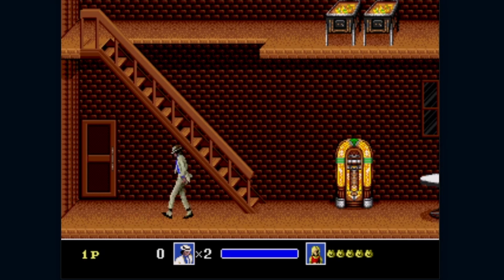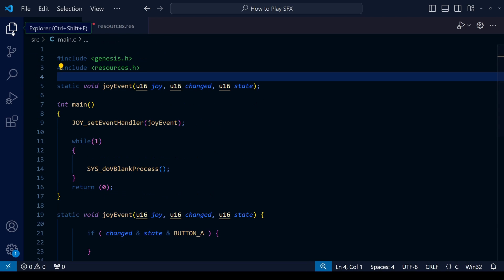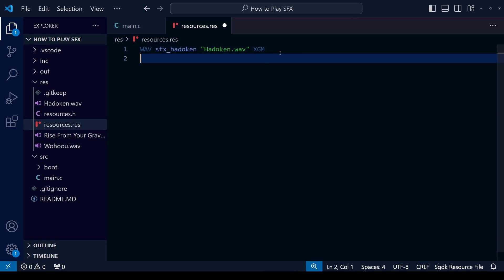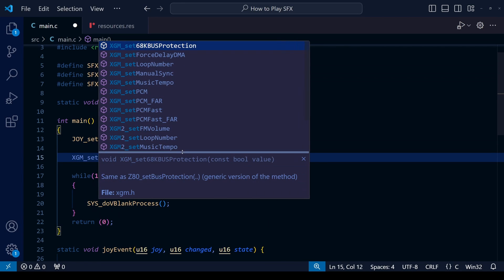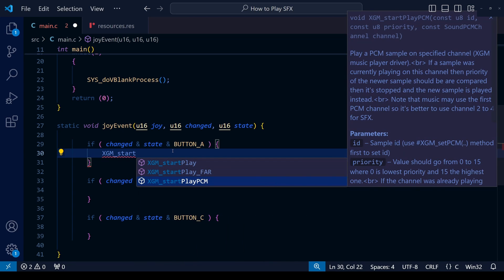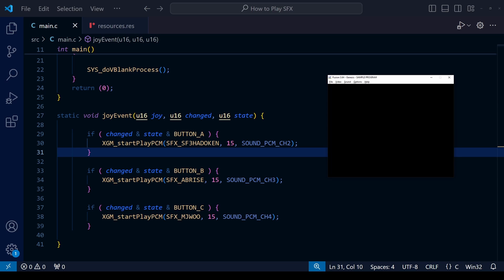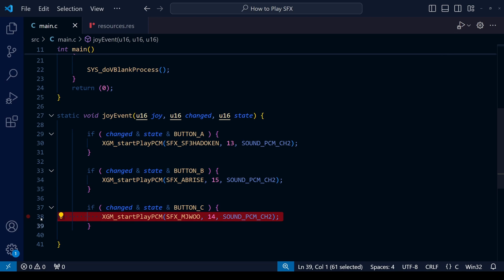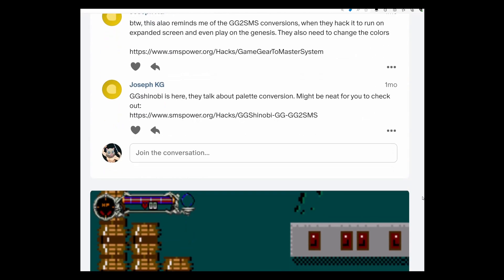How to Code Sound Effects for the Sega Genesis & Mega Drive - Beginner Game Dev Tutorials